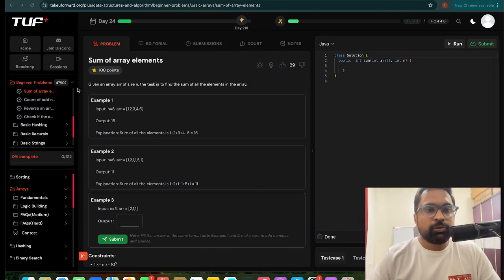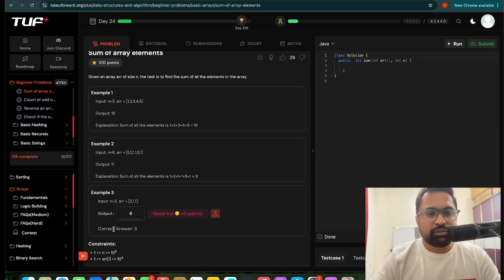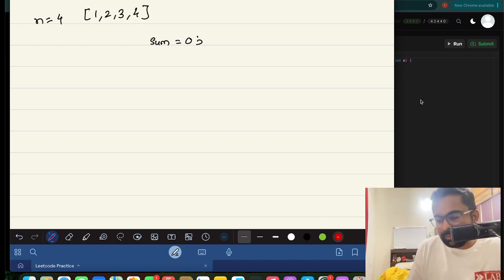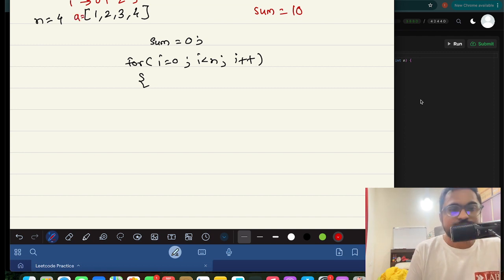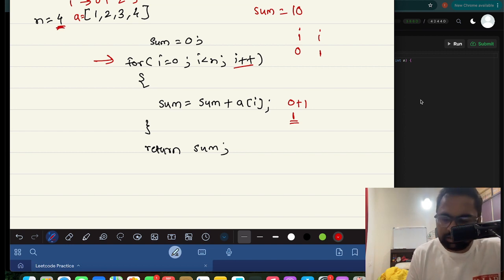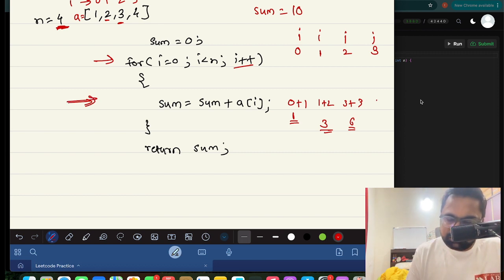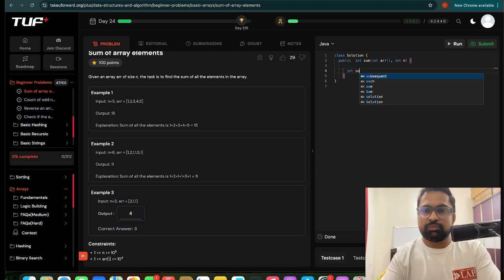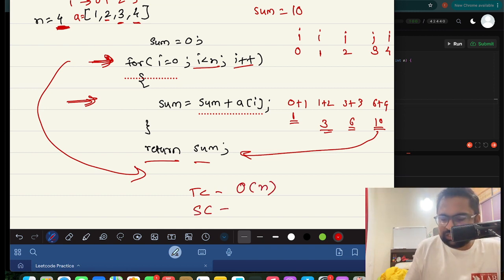TUF+ Basic Arrays - Sum of array elements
*Title: TUF+ Basic Arrays - Sum of array elements*

In today’s tutorial, we’re tackling a fundamental programming task: calculating the sum of array elements. This concept is essential for many coding challenges and applications, and we’ll walk you through it step-by-step.

📚 What You’ll Learn:

Introduction to Arrays: A quick refresher on what arrays are and how they work.
Summing Elements: Discover various methods to calculate the total sum of elements in an array.
Step-by-Step Walkthrough: Follow our clear and easy-to-understand examples in [Language] (e.g., Python, Java, JavaScript).
Code Explanation: Understand the logic behind the code with detailed explanations.
Performance Considerations: Learn about the efficiency of different approaches.